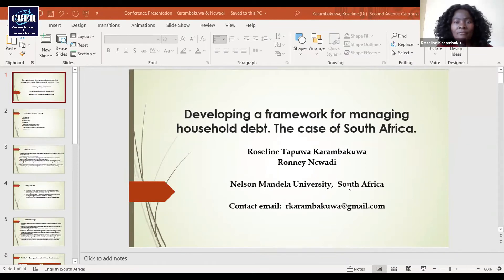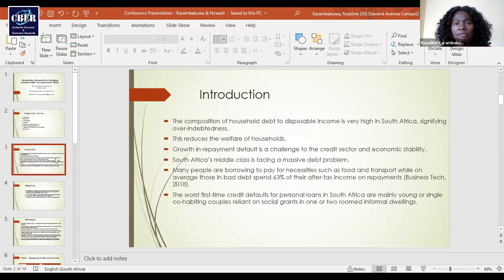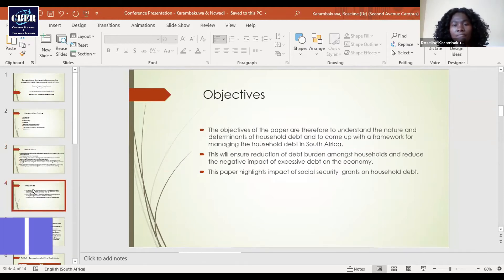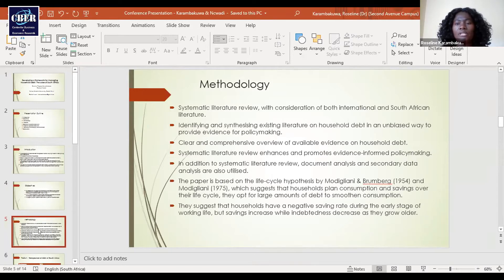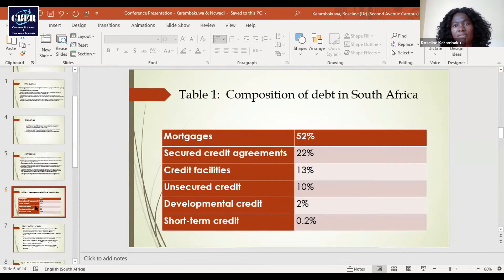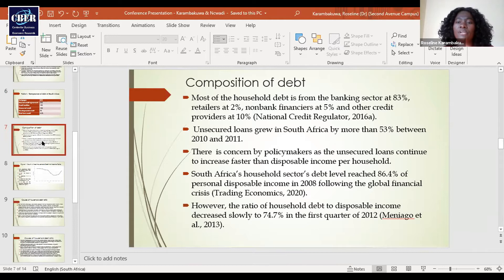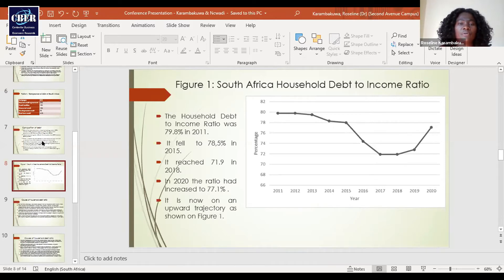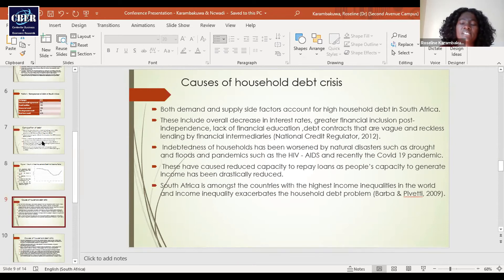Roseline Tapuwa Karambakuwa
Presentation
Nelson Mandela University, Department of Economics, Faculty of Business and Economic Sciences, South Africa

Title: Developing a framework for managing household debt. The case of South Africa

10th International Conference on Business and Economic Development (ICBED) 2021

The world of business is undergoing a time of considerable stress, change and in some sectors unprecedented growth. Much of the conventional wisdom concerning business education and theory is being challenged and thus it is all the more important to endeavour to elucidate what is taking place. Economic certainties look increasingly vulnerable and existing formulas appear jaded and in some cases moribund. Where once academics were fixated with global brands and multi-nationals increasingly the role of SMEs is coming to the fore. Governments from Armenia to Somaliland are keen to find ways to stimulate business and thus create local employment.